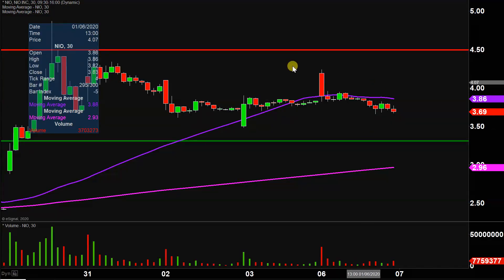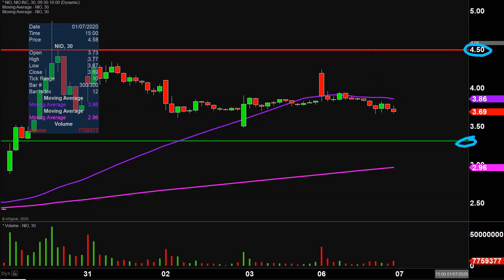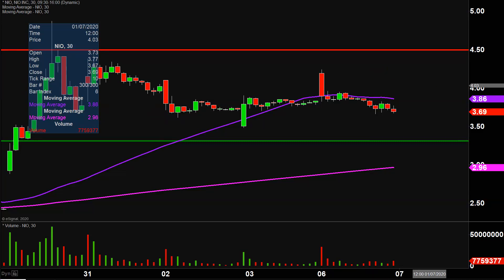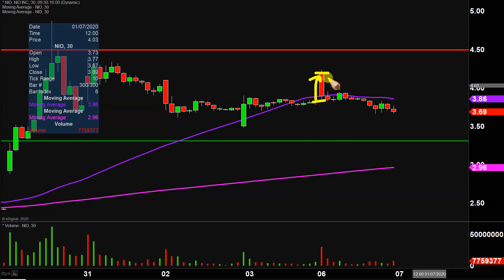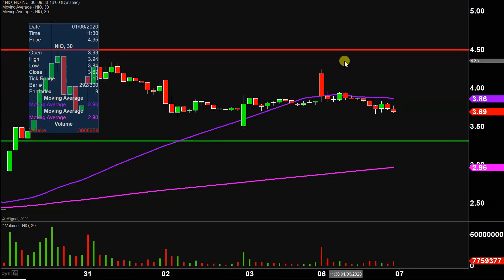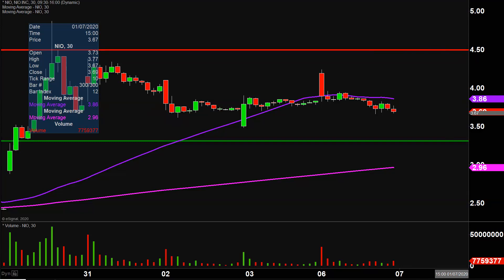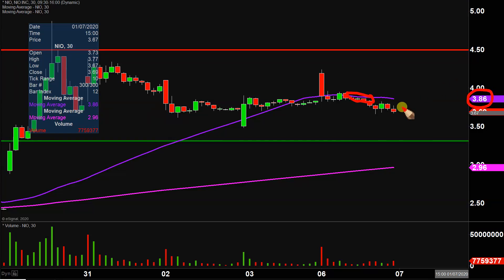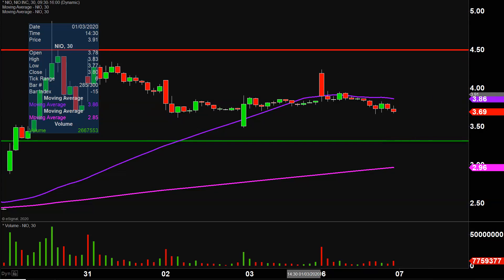NIO Limited - NIO Stock Chart Technical Analysis for 01-06-2020